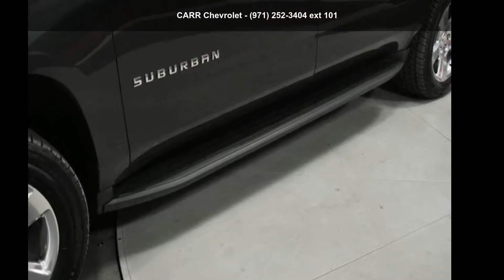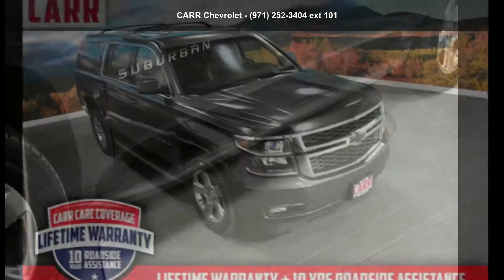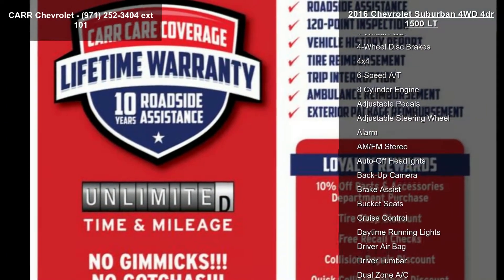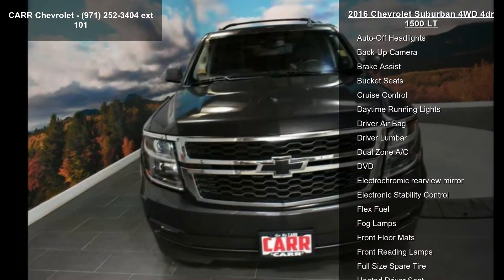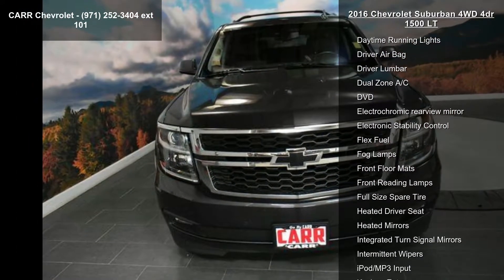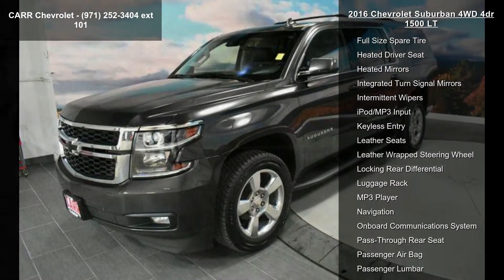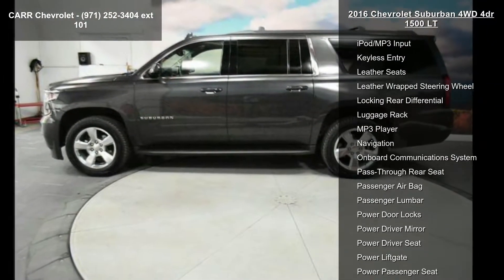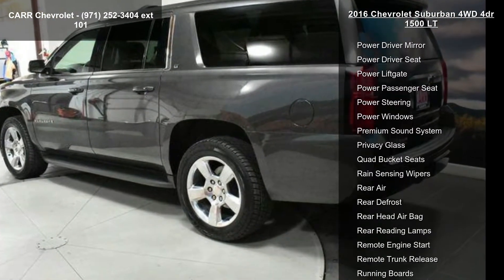2016 Chevrolet Suburban 4WD 4dr 1500 LT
REDUCED FROM $40,995! Heated Leather Seats, Entertainment System, Nav System, WHEELS, 20 X 9 (50.8 CM X 22.9 CM) POLISHED-ALUMINUM, AUDIO SYSTEM, CHEVROLET MYLINK RADIO WITH NAVIGATION AND 8 DIAGONAL COLOR TOUCH-SCREEN READ MORE!

Leather Seats, 4x4, Rear Air, Heated Driver Seat, Back-Up Camera, Running Boards, Premium Sound System, Onboard Communications System, Remote Engine Start, Dual Zone A/C, Heated Seats, Heated Leather Seats Privacy Glass, Steering Wheel Controls, Electronic Stability Control, Alarm, Adjustable Pedals.

OPTION PACKAGES
SUN, ENTERTAINMENT AND DESTINATIONS PACKAGE includes additional 9 months of SiriusXM Radio and NavTraffic service, (CF5) power sunroof, (U42) rear seat DVD entertainment system and (IO6) Chevrolet MyLink radio with navigation, LUXURY PACKAGE includes additional 9 months of SiriusXM Radio,... read more